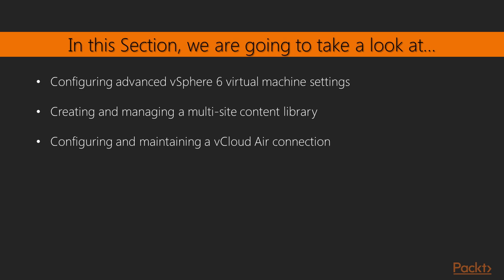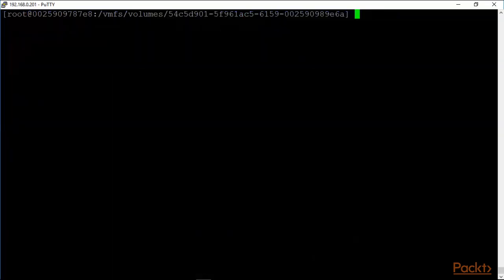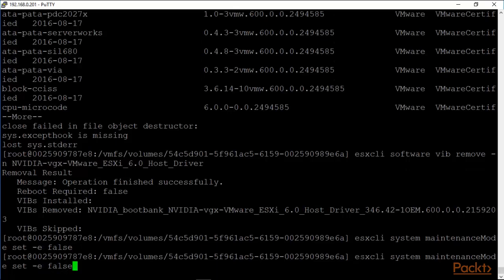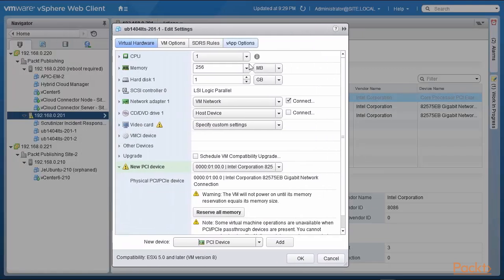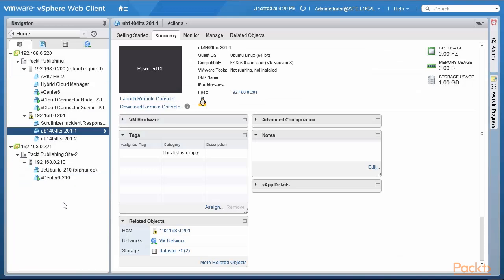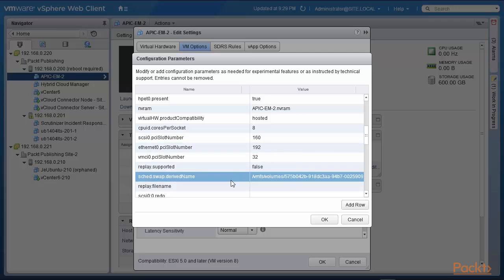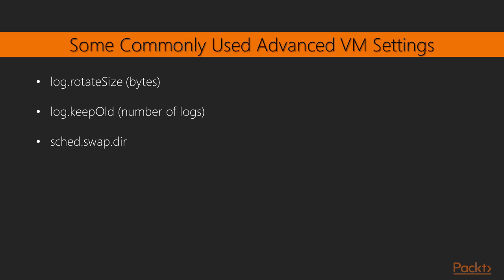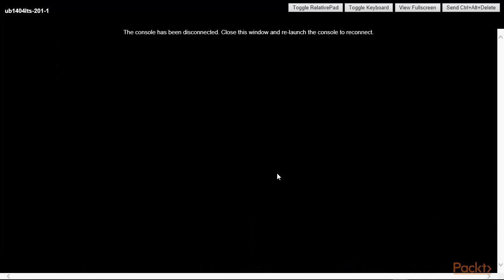Video 8: Configuring Advanced vSphere 6 Virtual Machine Settings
Video 8: Configuring Advanced vSphere 6 Virtual Machine Settings | Working with vSphere Virtual Machines